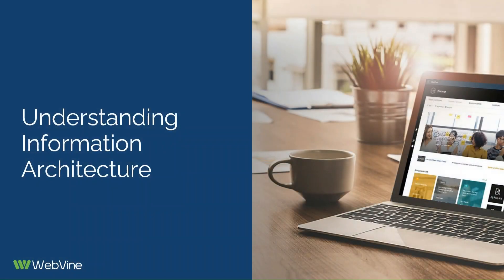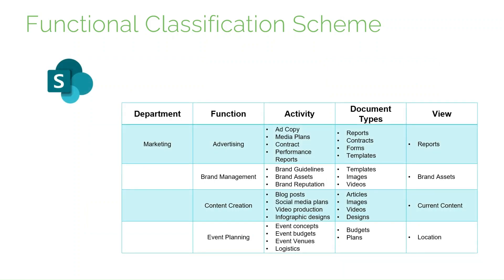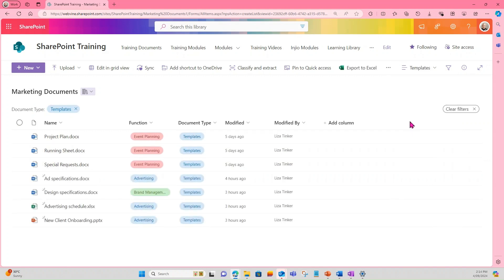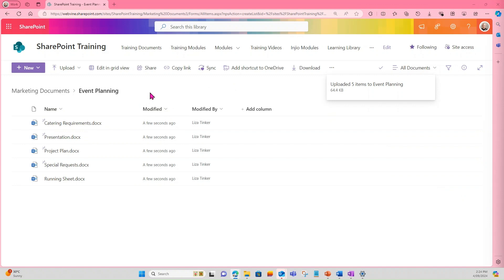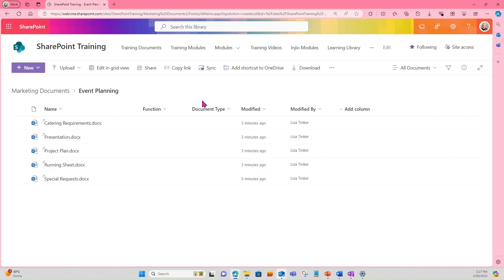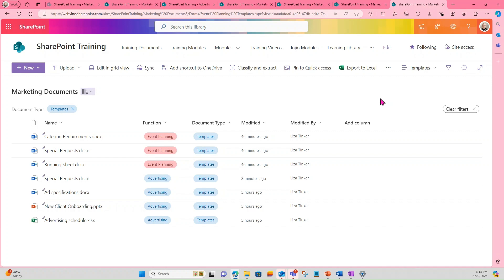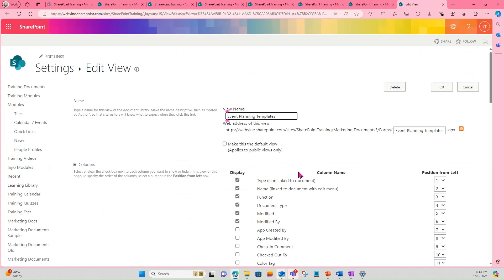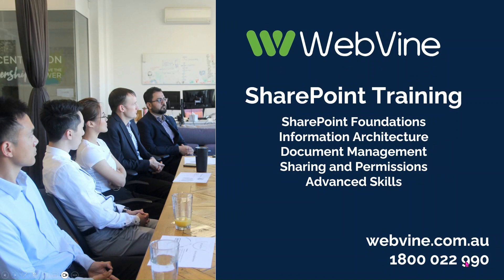WebVine Training - Mastering SharePoint Document Libraries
SharePoint's flexibility makes it a powerful platform, but it can also be complex and challenging to master. With continuous updates and new features, staying ahead can feel overwhelming.

Whether you're looking to develop new skills, close a knowledge gap, or gain a deeper understanding of key functionalities, our team of SharePoint specialists is here to help. WebVine offers customised SharePoint training tailored to your team's specific needs. Choose from a variety of training options or request topics that align with your goals. Our approachable experts will ensure the material is delivered at a comfortable pace, keeping the sessions engaging and informative.

Here's an example of our training style, with WebVine consultant Liza Tinker presenting a brief introduction to SharePoint libraries and information architecture.